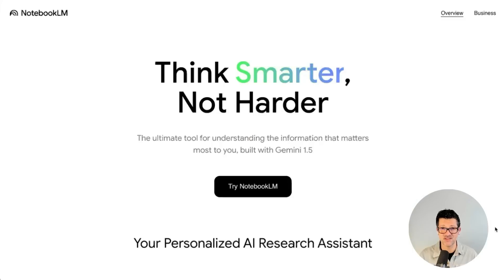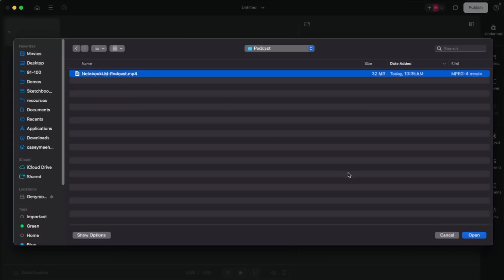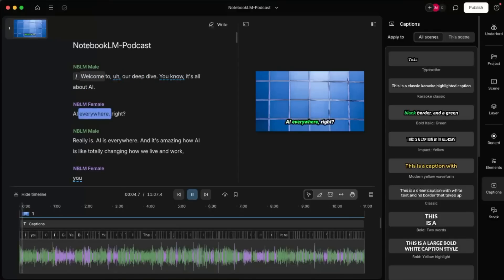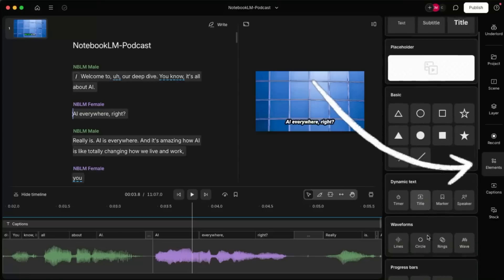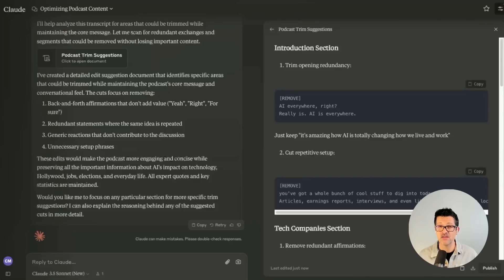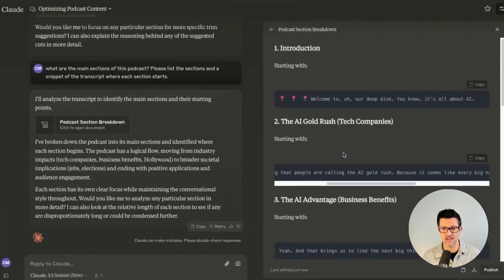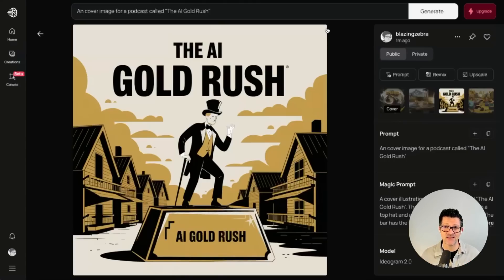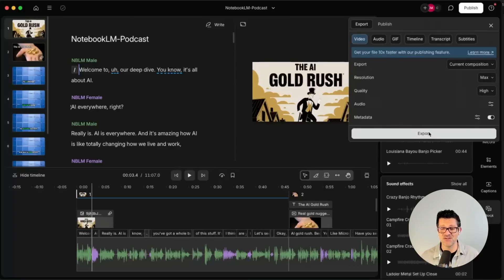5 FREE AI Tools To Refine and Share NotebookLM Podcasts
If you're using NotebookLM to generate AI podcasts, you won't want to miss this game-changing workflow! In this in-depth tutorial, I'll show you how to use 5 FREE AI tools to take your NotebookLM podcasts from raw audio to polished, professional episodes ready to captivate your audience.

Chapters:
0:00 - Intro to AI Podcast Workflow
00:29 - Generate AI Podcast with NotebookLM
01:37 - Edit NotebookLM Podcast in Descript
03:11 - Add Visuals to Podcast in Descript
04:41 - Edit Podcast Sections in Descript
05:40 - Enhance Podcast with Eleven Labs Voice Overs
06:06 - Adding Additional Visuals to Podcast in Descript
07:04 - Improve Podcast Content with Claude AI
08:57 - Structure Podcast with Claude AI Suggestions
9:46 - Add Stock Footage and B-Roll to Podcast in Descript
10:54 - Enhance Podcast with Music and Sound Effects
11:31 - Design Podcast Cover Art and Graphics with Ideogram AI
13:22 - Write Optimized Podcast Descriptions and Hashtags with Claude AI
13:57 - Publish Podcast to YouTube
14:17 - Distribute Podcast to Spotify and Other Platforms
14:46 - Create Short Clips to Promote Podcast on TikTok, Instagram, YouTube Shorts

I'm committed to bringing you the most comprehensive and up-to-date guides on AI-powered podcasting and content creation.